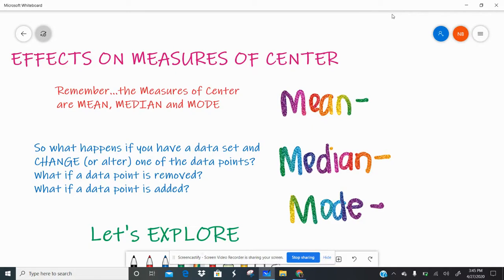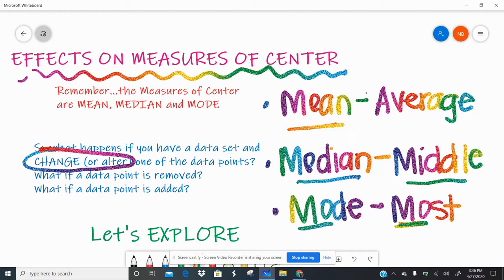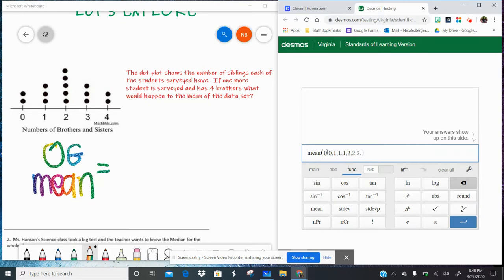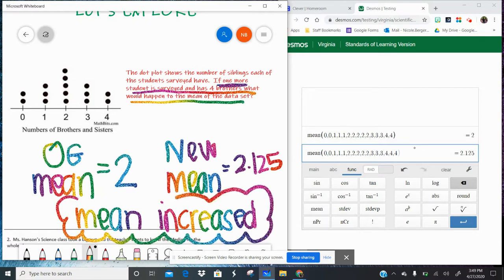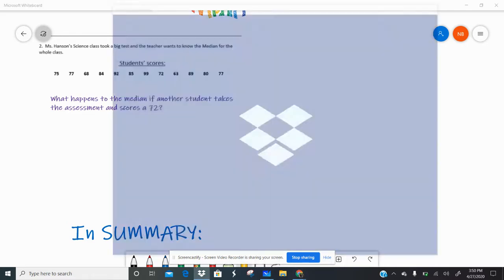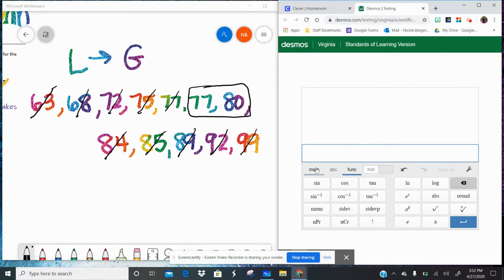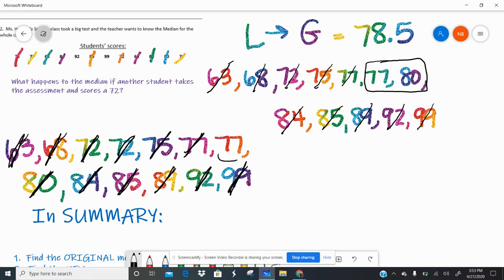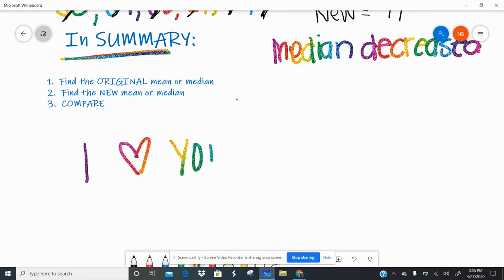Effects on Measures of Center